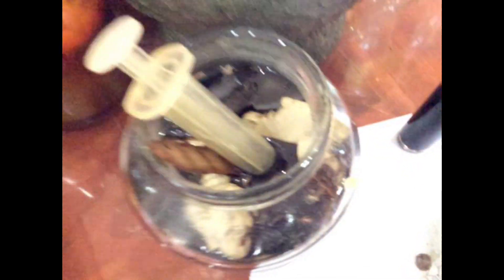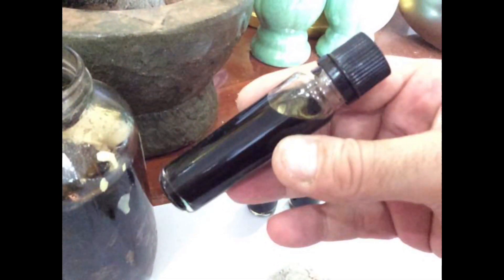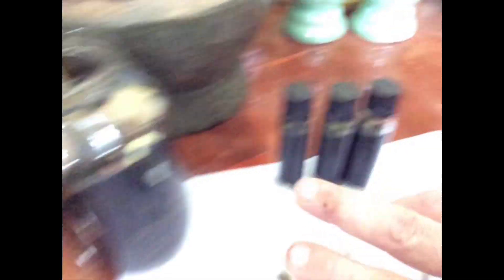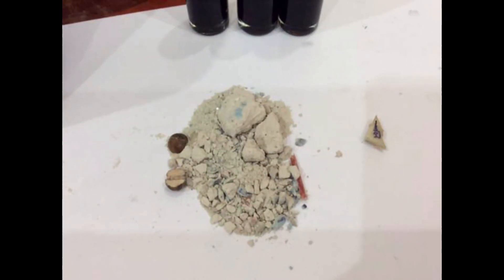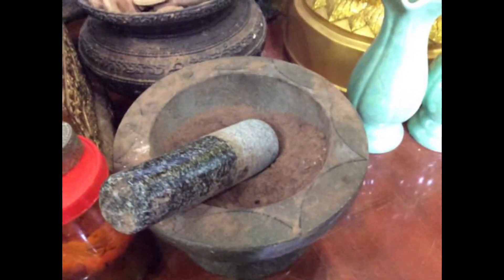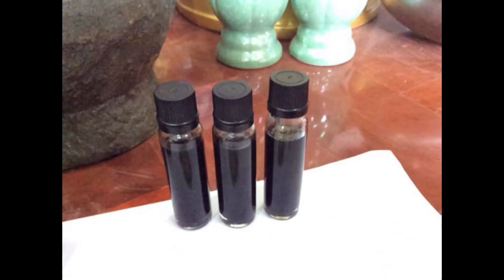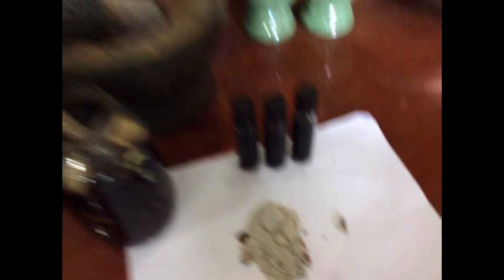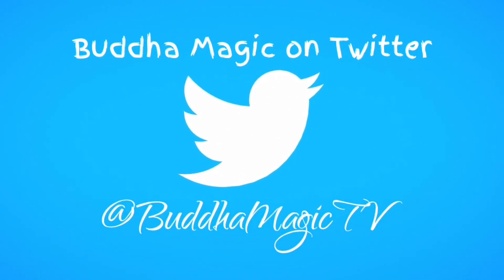Sacred Necromantic Powders & Nam Man Kote Hian Hoeng Prai Aathan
Documentation of further Muan Sarn Powders to be added to the current sacred Powder mixture in the process of creation which has already been documented in part 3 of the Sacred Powder Making Series, and also a look at a new creation of a Highly Powerful Sticky Black Necromantic Prai Oil Potion -   Hua Chuea Nam Man Prai Kote Hian Hoeng Prai Aathan (3 bottles only extracted) and its addition in dilution to the Nam Man Prai Jet (7) Aathan - Seventh Generation Prai Oil Potion which has been an ongoing continually empowered and added to potion of Ajarn Spencer Littlewood in his Privat Ashram 'Asrom Por taw Guwen, which is only ever distributed in very small amounts and then kept back for conversion and further empowerment by constantly adding an increasing number of Sacred Muan Sarn Ingredients and Prai Oils. Rather like a Haitian Melting Pot.